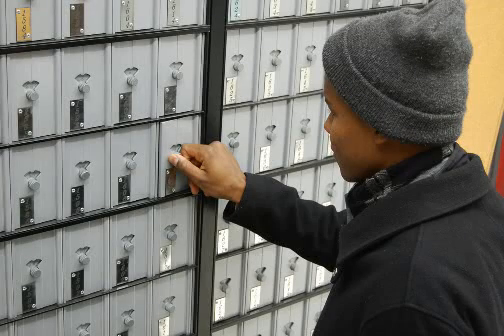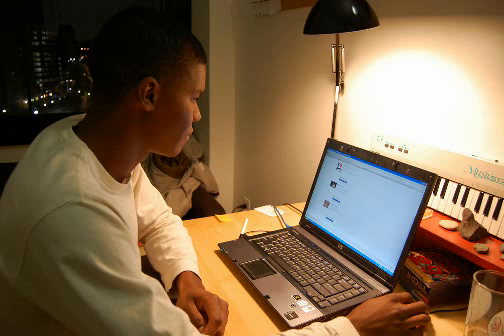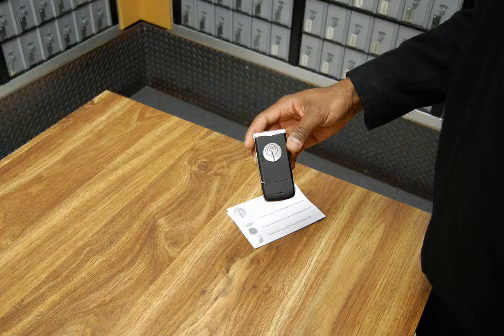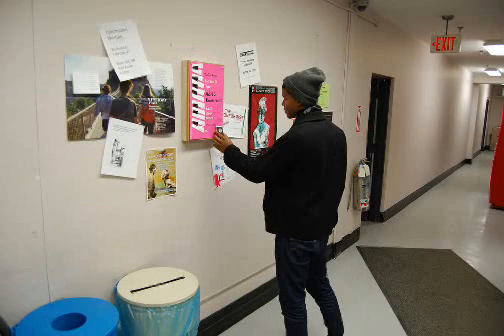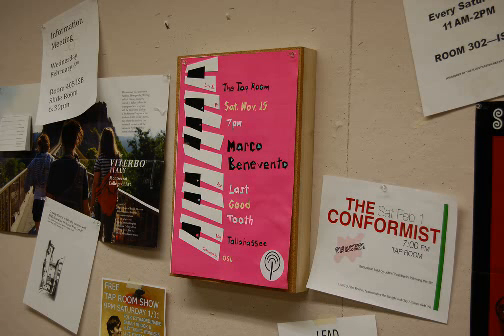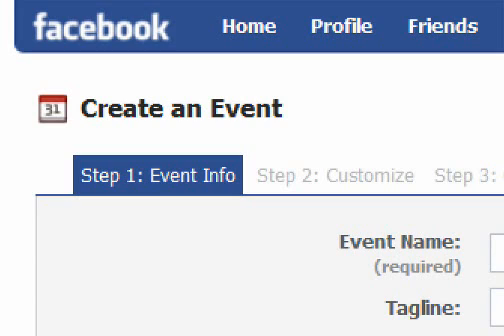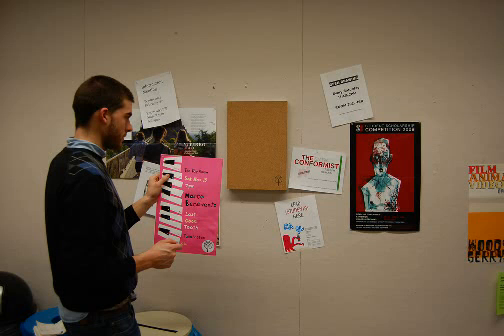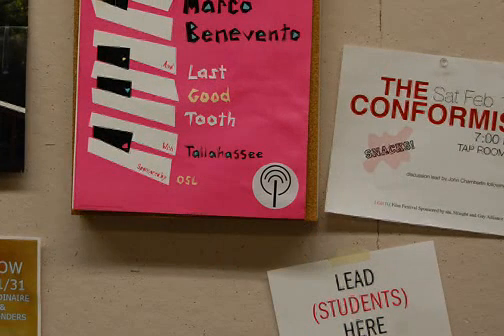Promo RFID Bulletin Board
promo is an RFID enabled bulletin board that publicizes events physically and digitally through facebook
and text messaging. the project is the creation of mike clare and justin oconnor, two design students
from the rhode island school of design. when a student sees an event of interest, they simply put their
personal RFID tag up to the board and the system will send them a text message with information about
the event and invitee them to the vent on facebook. in case the user forgets about the event, promo will
send them a reminder message one day and one hour before the event.